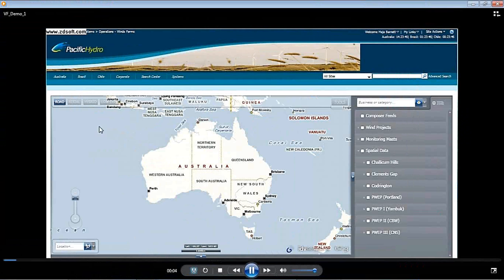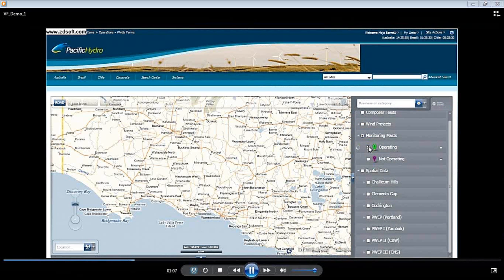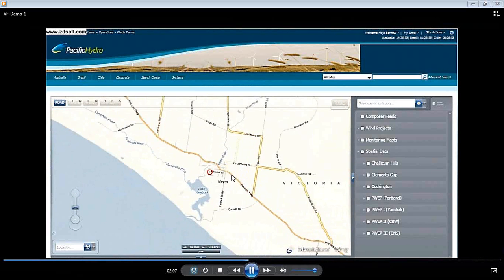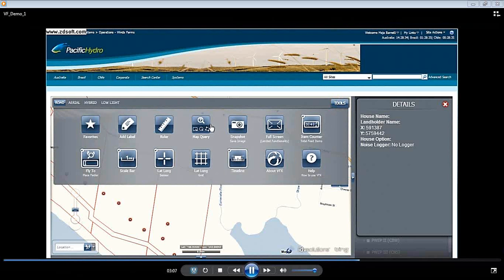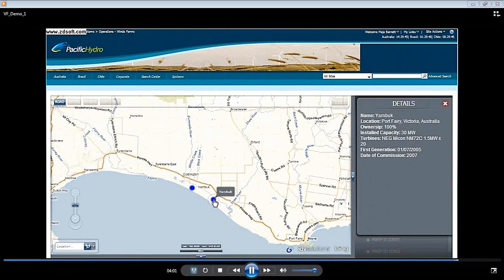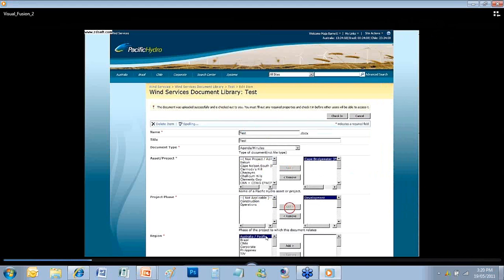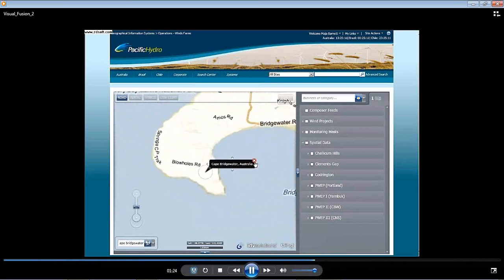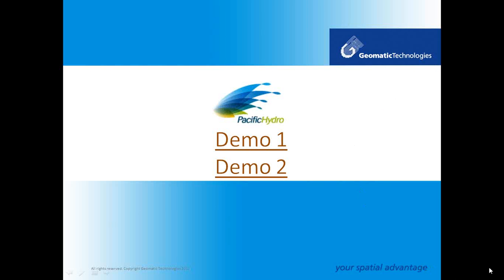Business Benefits Of Visual Fusion - Pacific Hydro Case Study_Part 2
Unlike traditional BI and GIS tools, Visual Fusion unites data from virtually any data source and presents it in a visual interactive context for a greater insight or more informed decision making. Transform existing data, forms and spreadsheets into interactive maps, hotspots, calendars, projections and charts within a powerful but easy to use interface.

Better access to business data is crucial, and this webinar will demonstrate the practical application of Visual Fusion to one forward thinking business.